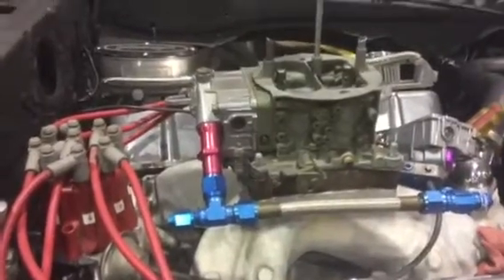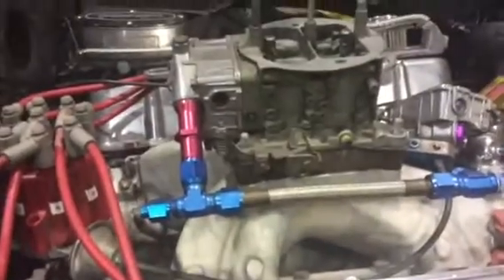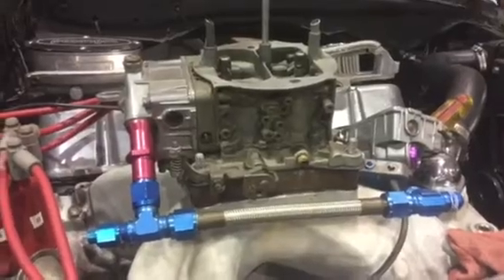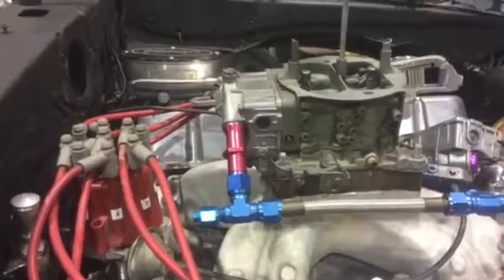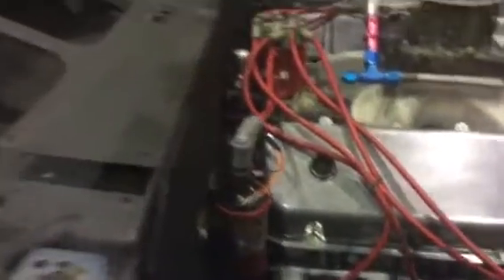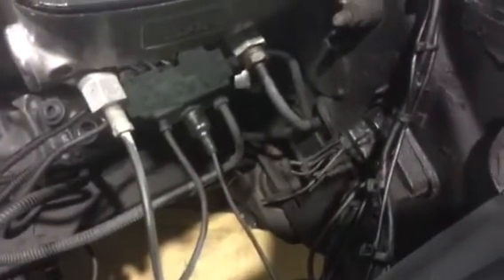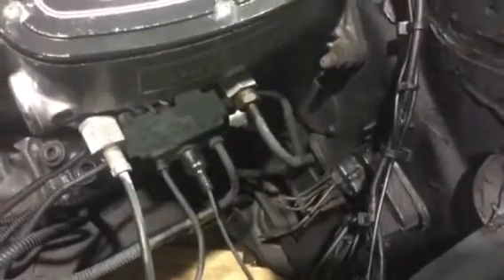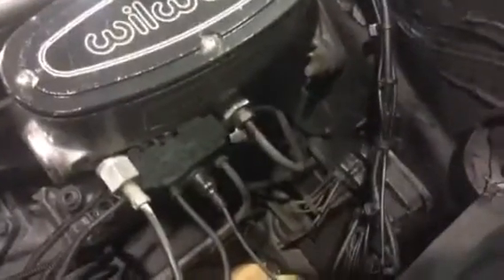71 nova update pet 2 may 2019